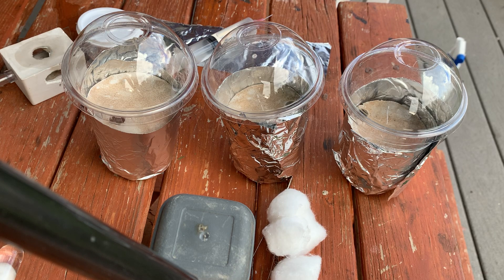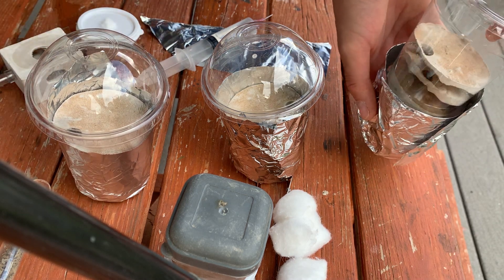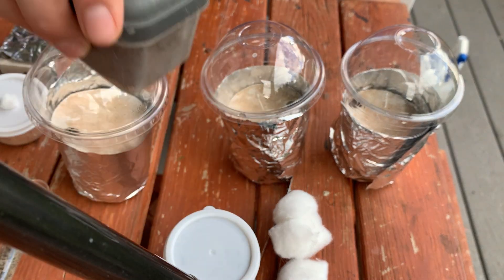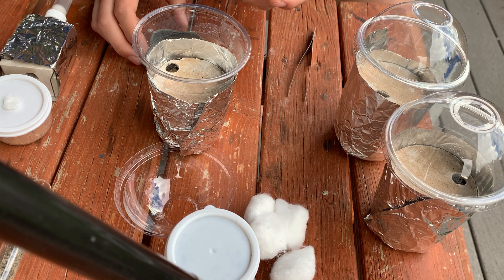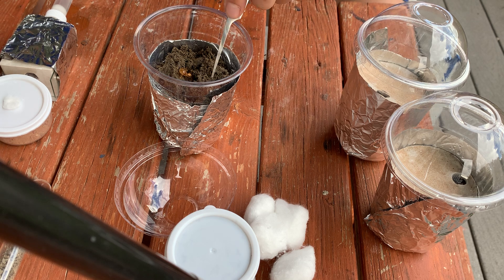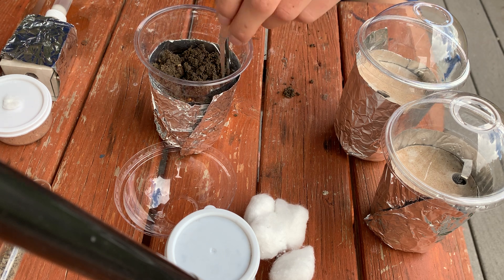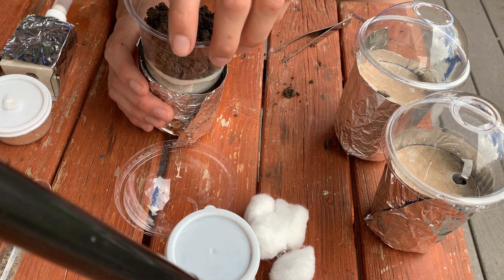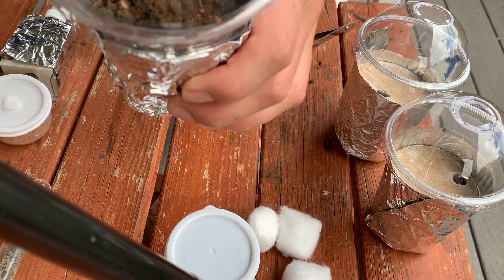Transferring small Myrmecocystus mexicanus honeypot ant colonies to their first formicariums.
Here’s an overview of the moving process, by quickly dumping these colonies into their new outworlds. Sorry about the distance, I have a closeup of each colony at the end.